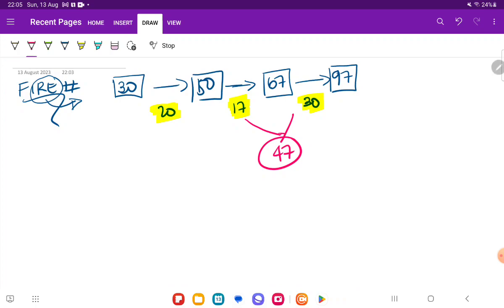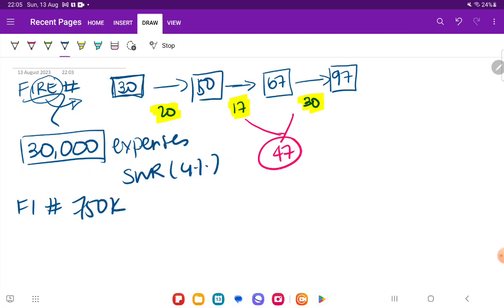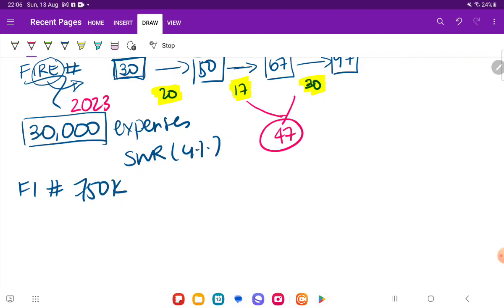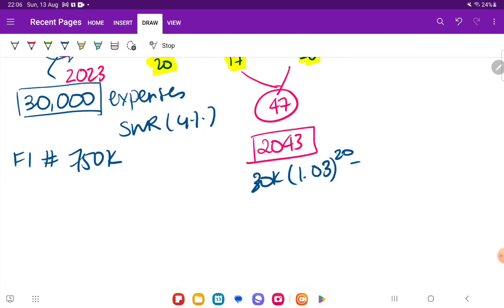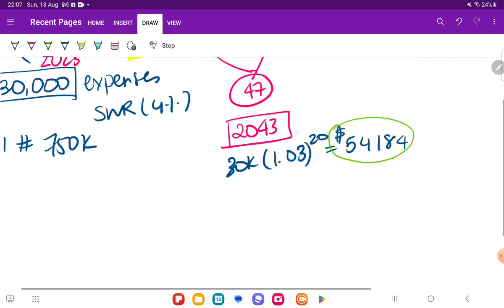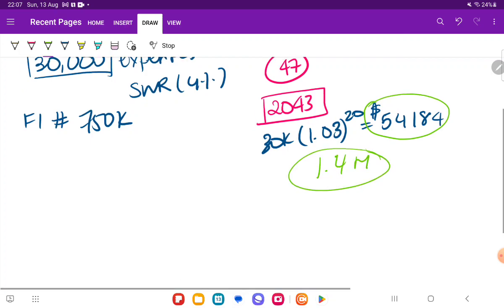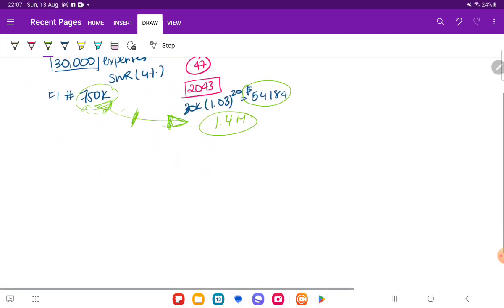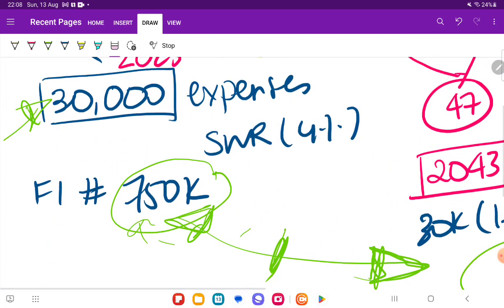How to Find Your Fire Number